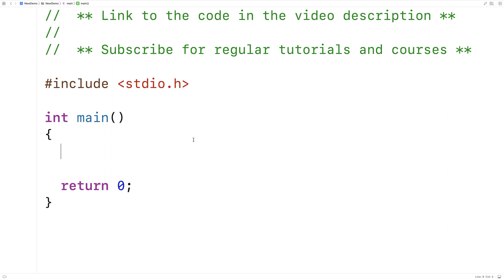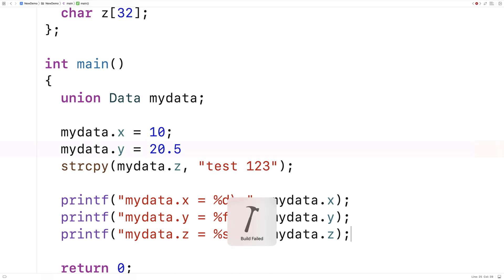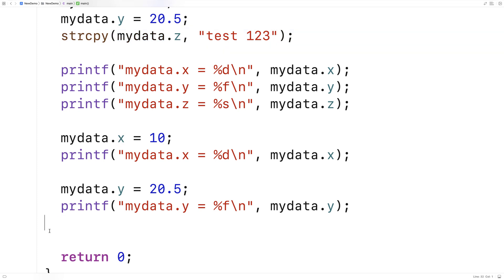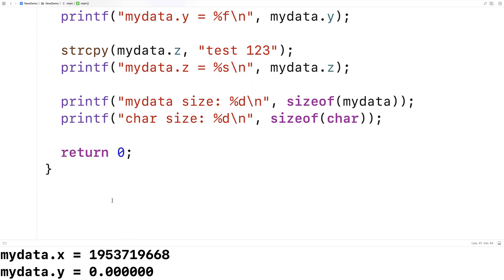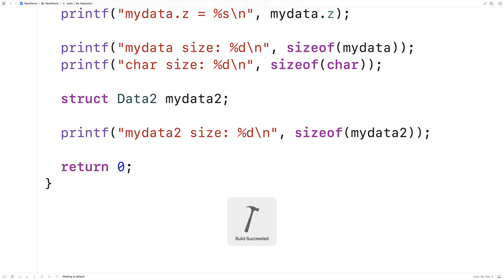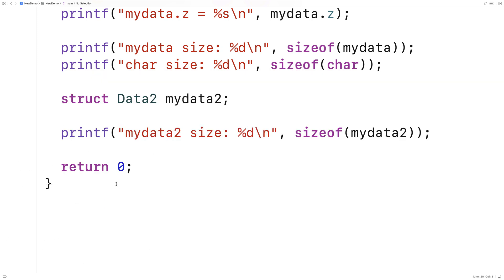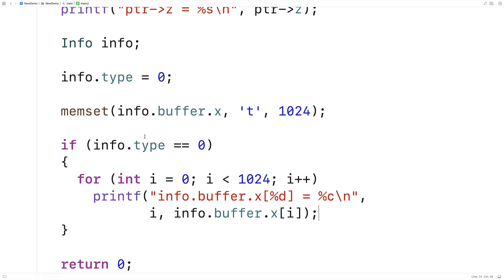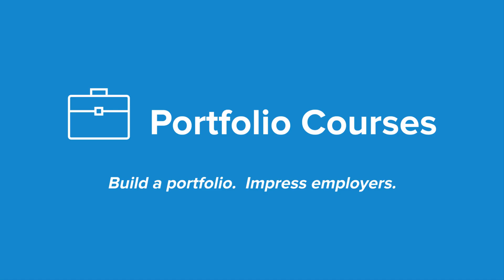Union Data Types | C Programming Tutorial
How to use union data types in C. Source code to build a portfolio that will impress employers!